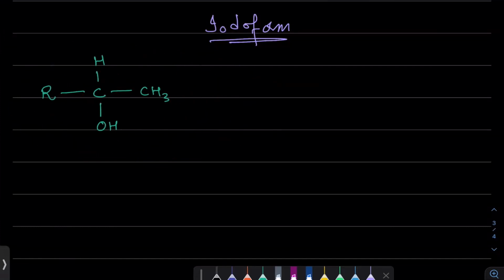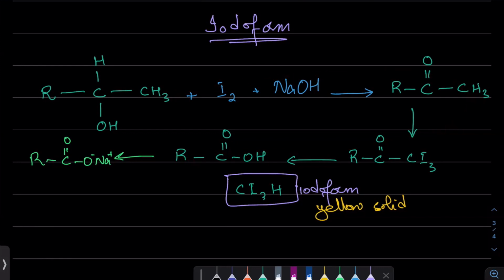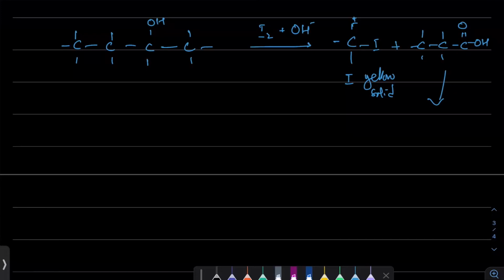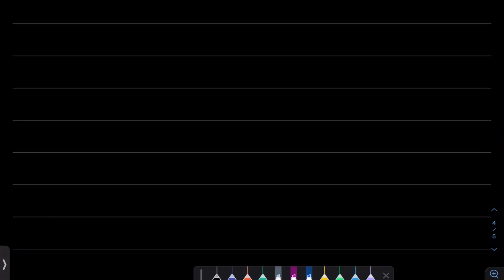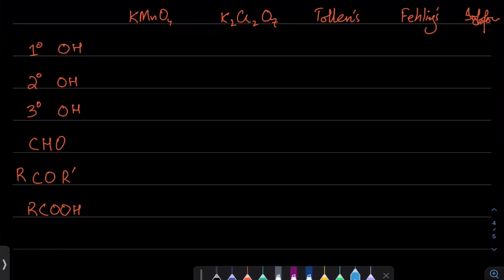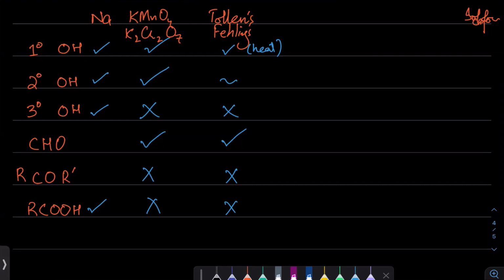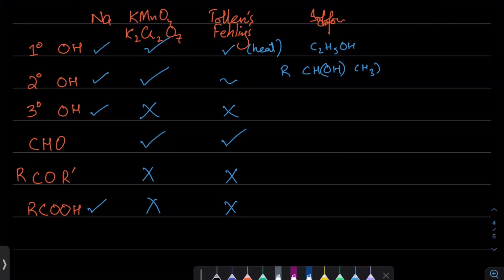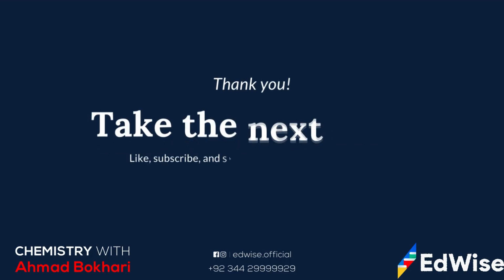Iodoform | AS & A level | Chemistry | Ahmed Bokhari